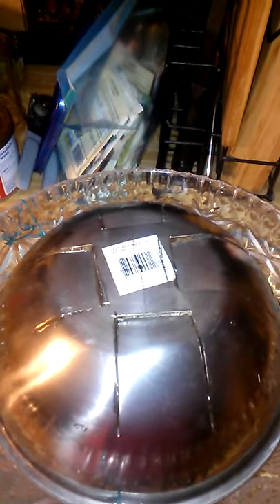Cheap ass tongue drum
Preparing to make my own "hank" drum, and it's the first time i cut any metal with a dremel. Showing the crappy tones and all.